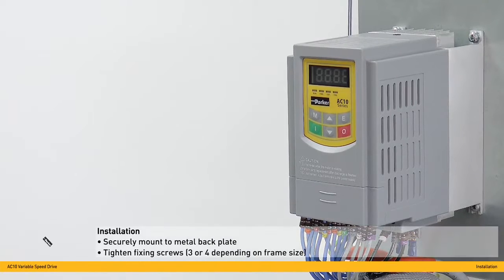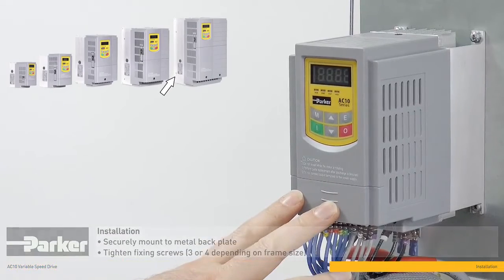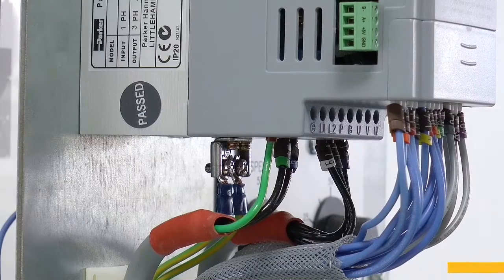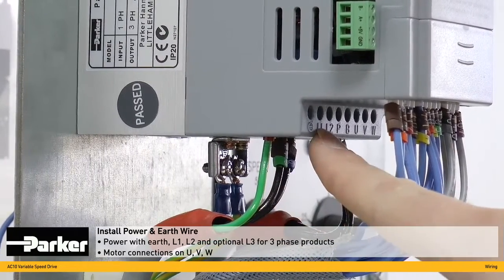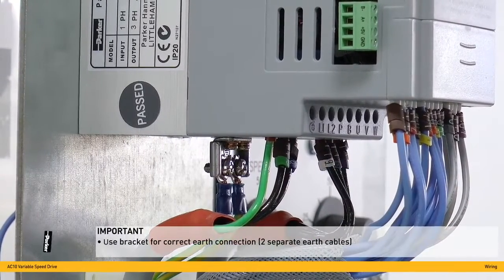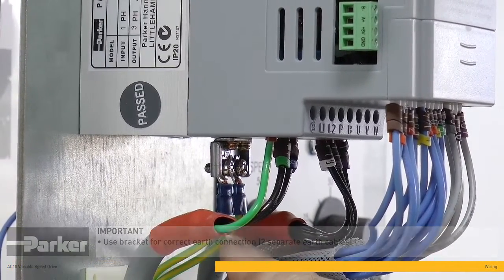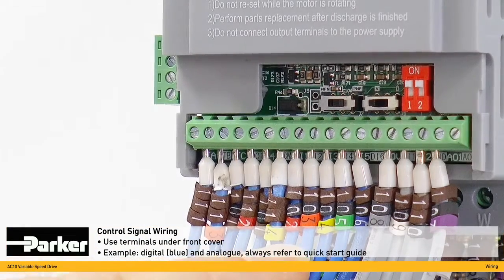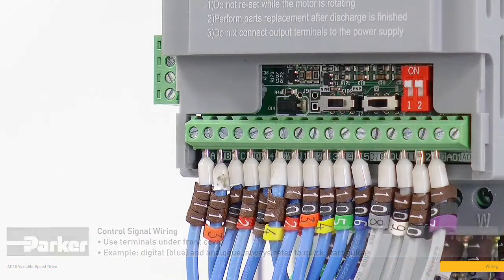How to Install and Wire the Parker AC10 Variable Speed Drive | Parker Hannifin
In this educational video, we will show you how to install and wire the Parker AC10 Variable Speed Drive. The AC10 variable speed compact drive is a simple, reliable and economical solution to every-day motor control applications requiring speed or torque control within the power range of 0.2kW to 180kW.

Having compact dimensions and features normally only associated with higher specification AC drives, including, sensorless vector mode, output frequency up to 590 Hz, 3 phase 400VAC supplies in all 5 frame sizes and a full 150 % overload at 0.5 Hz for 1 minute, the AC10 provides an optimised solution for OEM machine builders who are looking for a compact, cost-effective, energy saving variable speed ac drive without compromising on performance.

▬ Social Media ▬▬▬▬▬▬▬▬▬▬
Parker Hannifin